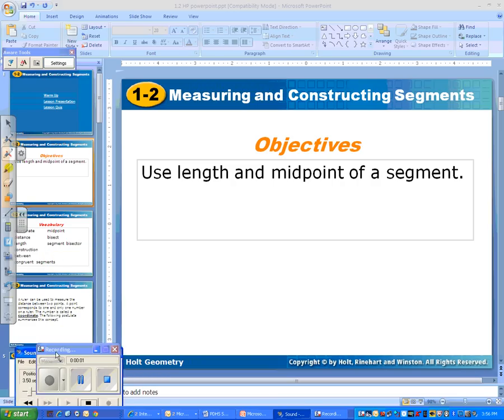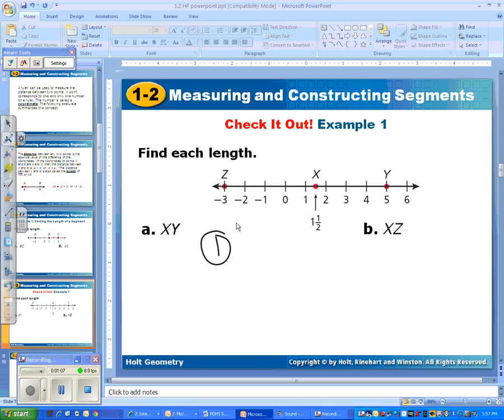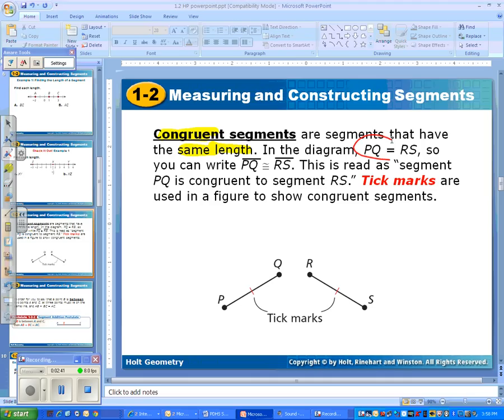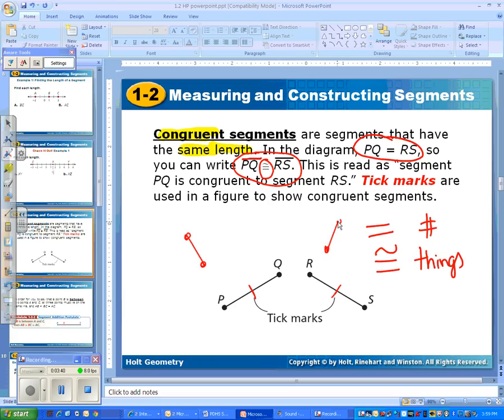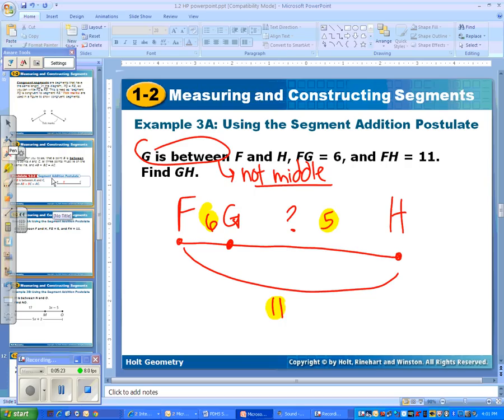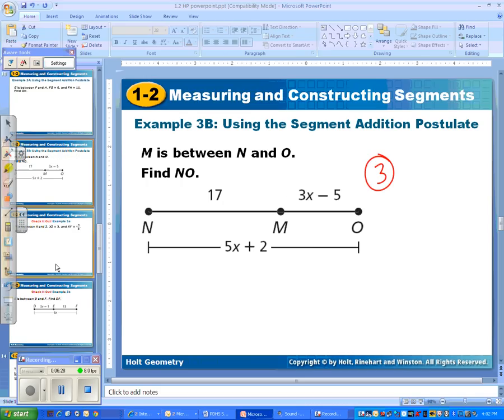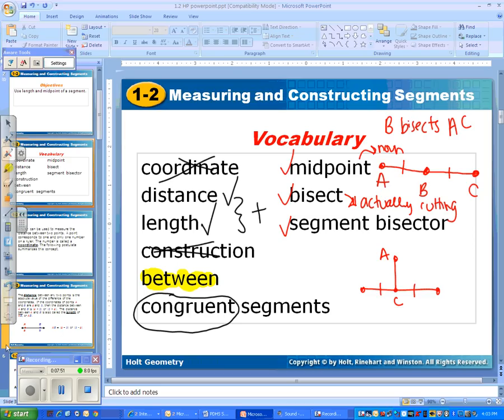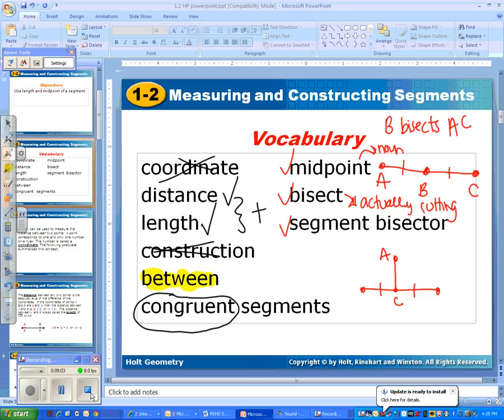HP 1 2 notes 2012